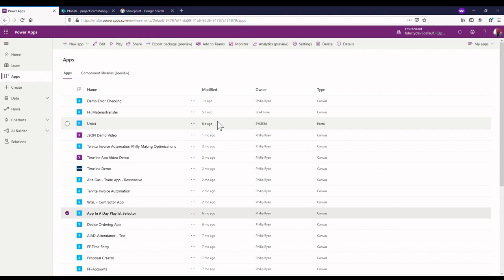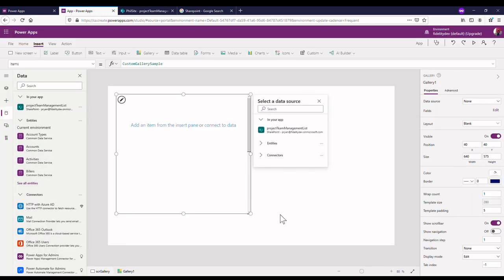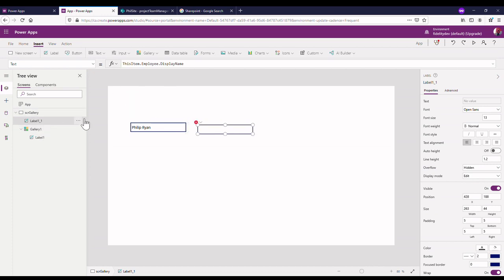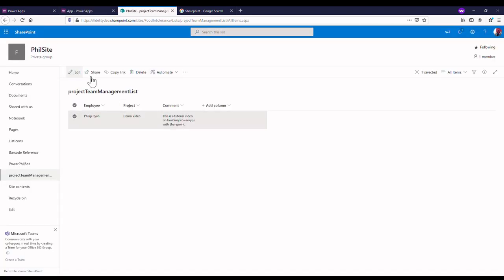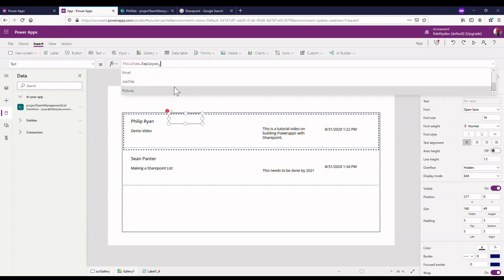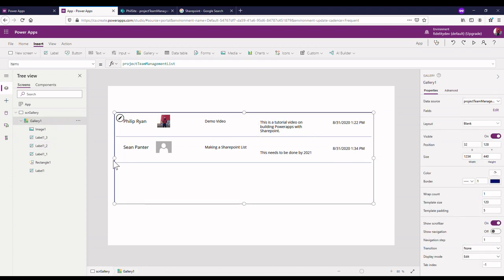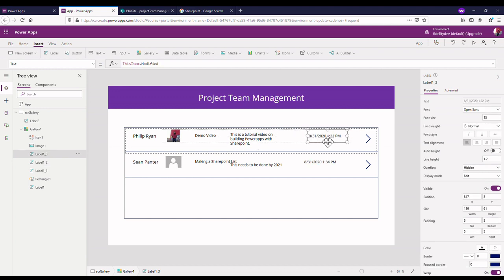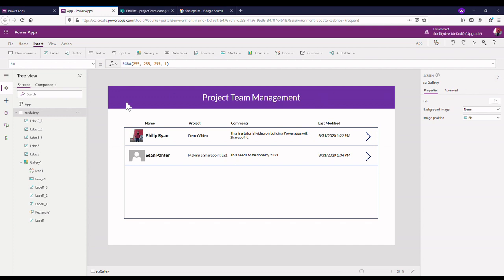Part 3. End To End Power Apps Build - Gallery Screen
It's Tutorial Thursday here at Fidelity Factory!

Today we are setting up our Gallery.
This is the first thing our users will interact with so it needs to be clear and intuitive.

This is the third video in a series of 9 videos where we go through step-by-step how to build a Canvas app which writes and reads data to Sharepoint, has a beautiful interface, has error checking and search functionality!

We are going to release a video every Thursday for the next few weeks so that you can build this app with us piece by piece and only need to set aside 20 - 30 mins a week to do so!